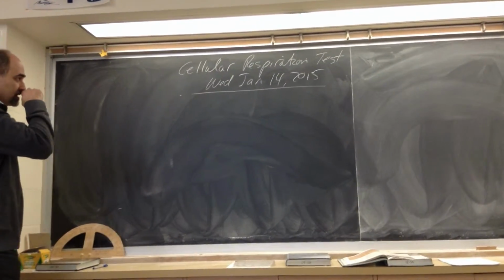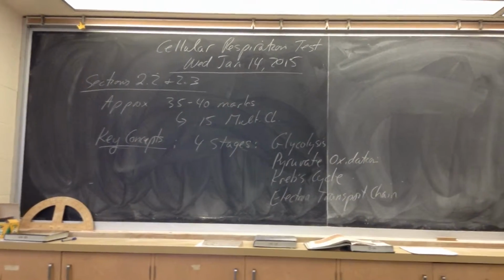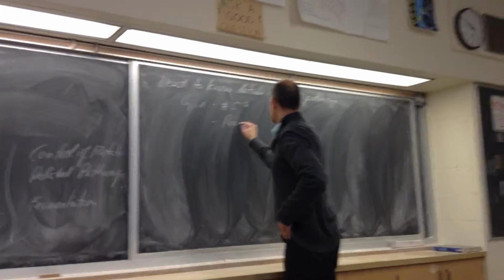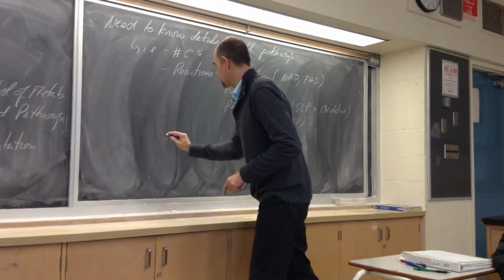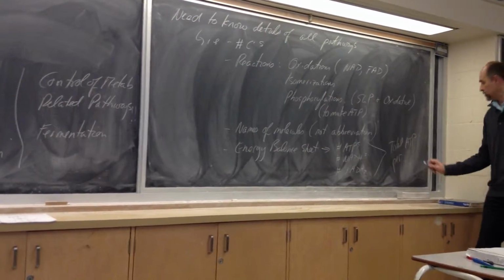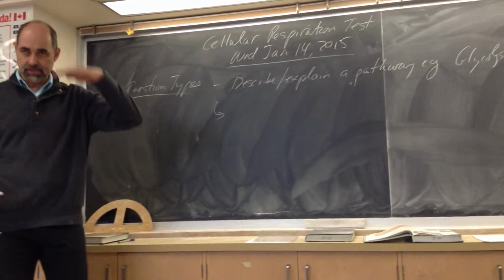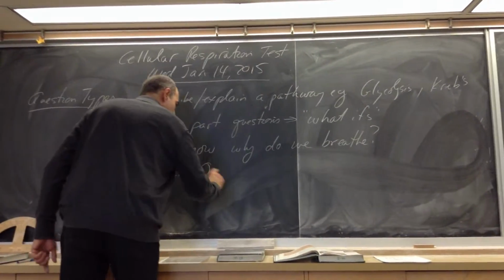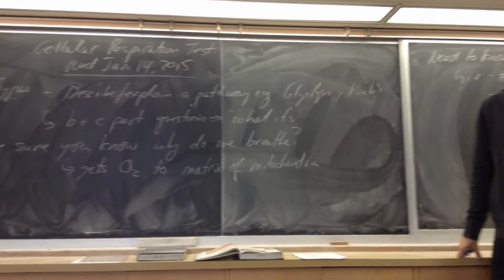SBI 4U Cellular Respiration Test Prep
This video summarizes the main concepts of cellular respiration and outlines the test for January 14, 2015